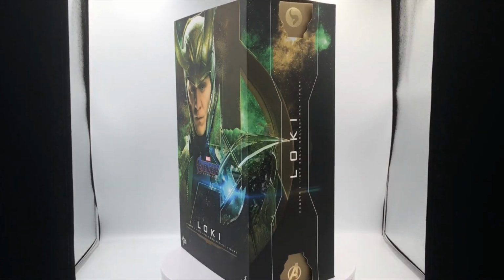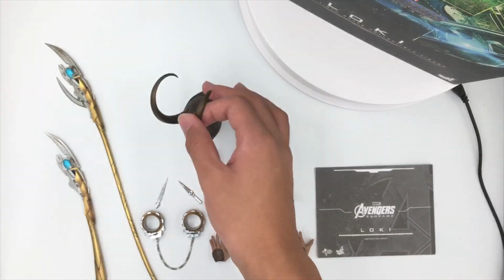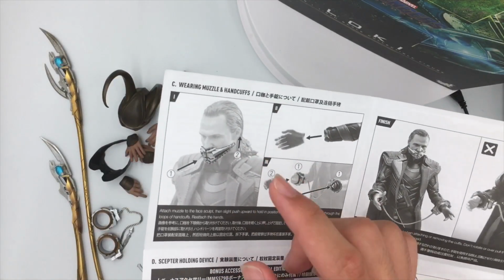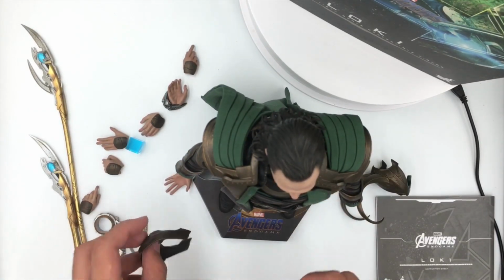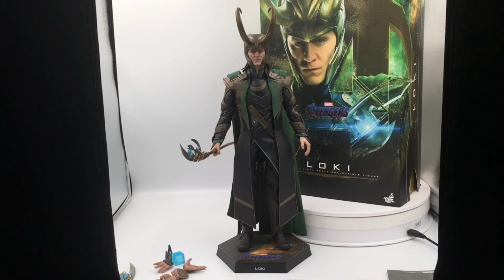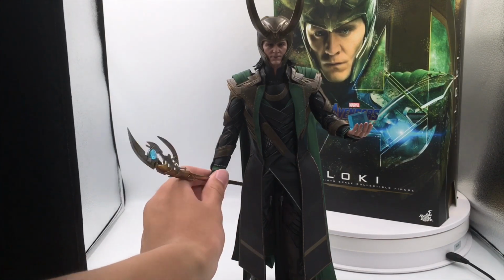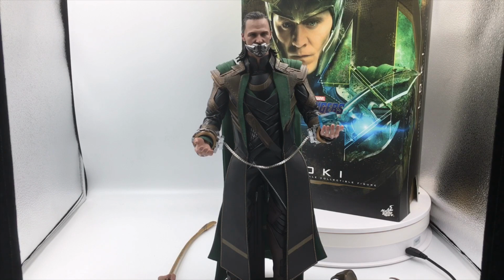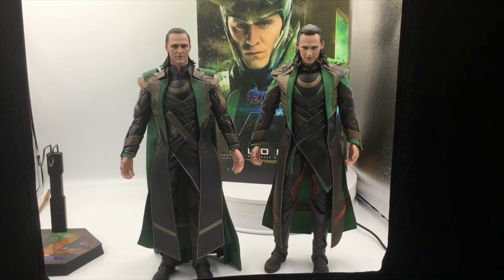Hot Toys Loki 4.0 Avengers Endgame Unboxing & Review